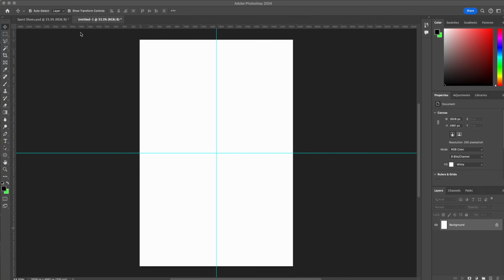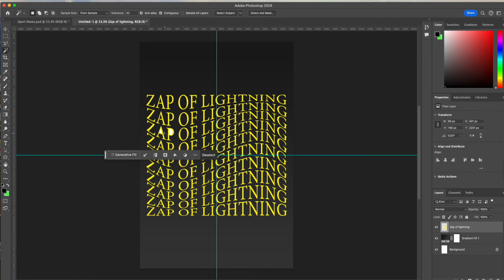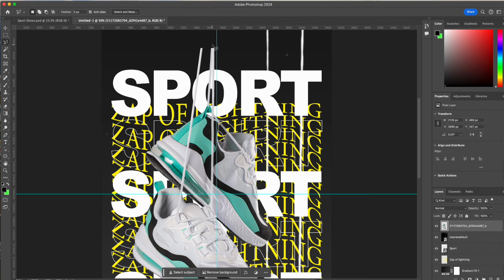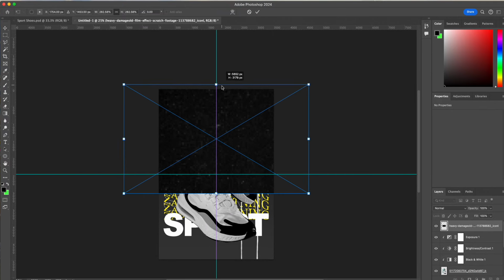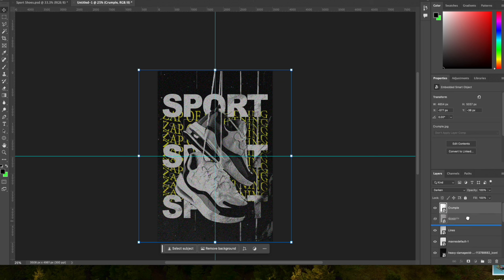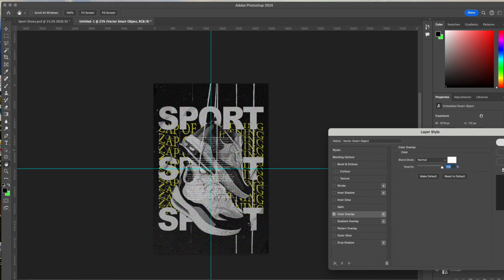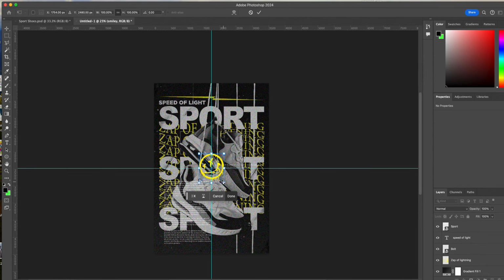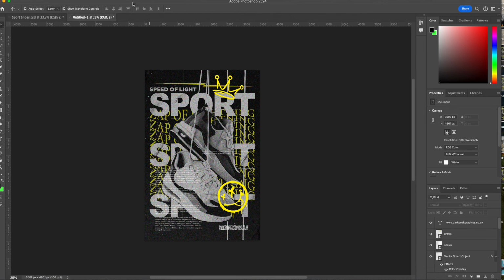Sport Shoes Poster Tutorial | Brook Stocks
Hope everyone enjoyed the video make sure to follow the socials for more designs on pc to check out the website, let me know of any ideas you guys want me to try out & create tutorials on.